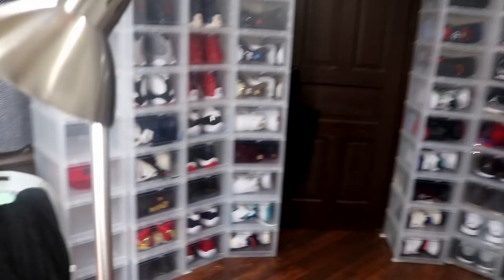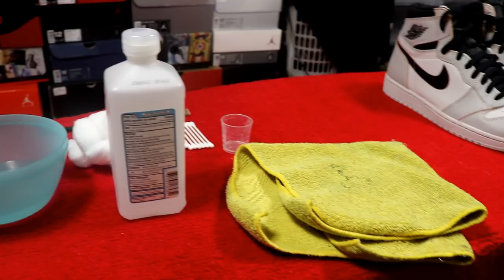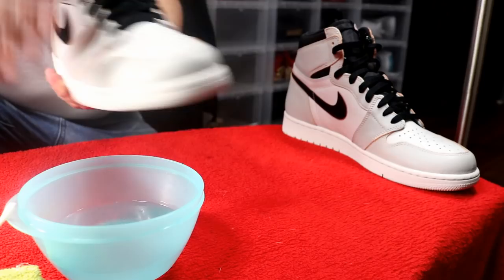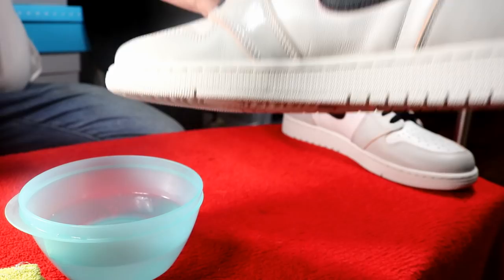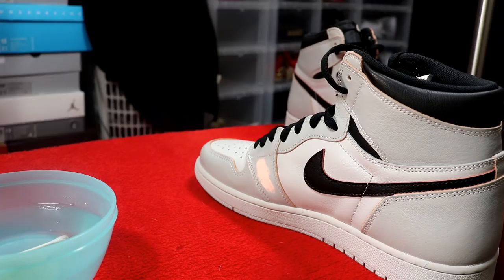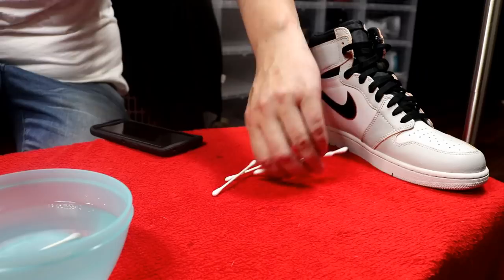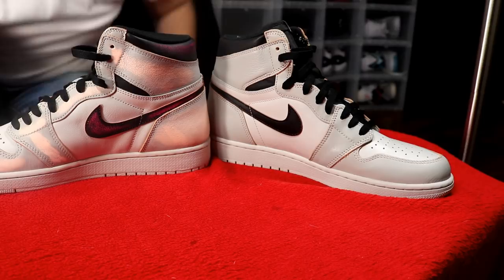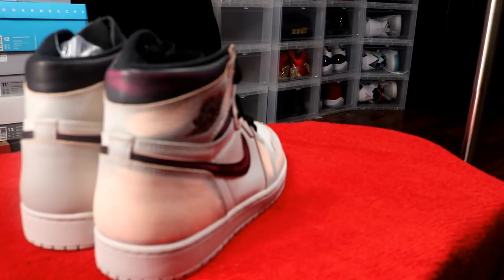JORDAN 1 SB LIGHT BONE ..REMOVING THE PAINT......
jaysmithjordans showing you how to remove the paint off your Jordan 1SB.